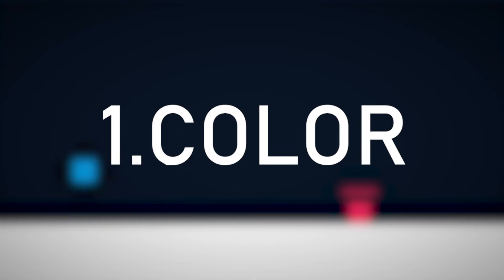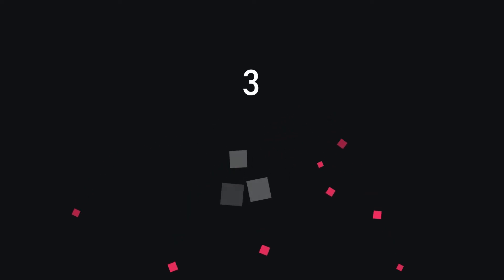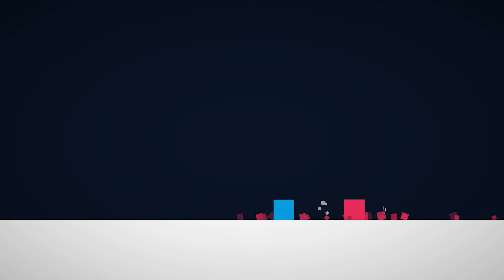How To Make Your Game Feel Better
This video is about my methods to implement Game Feel.